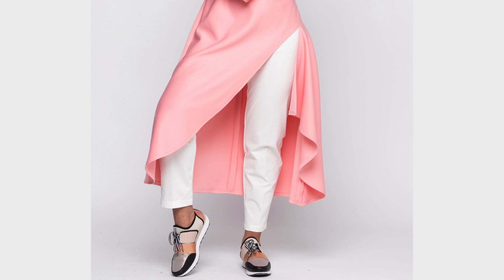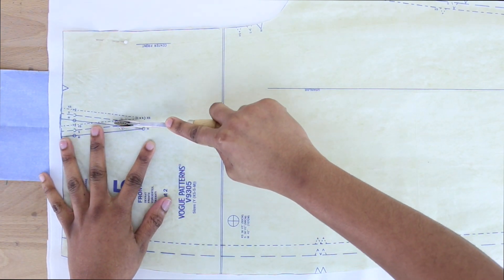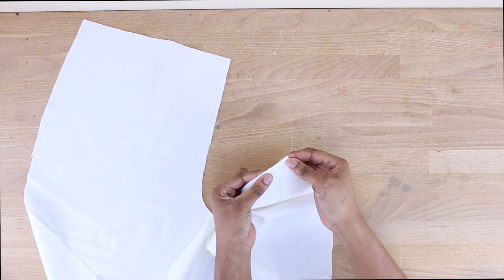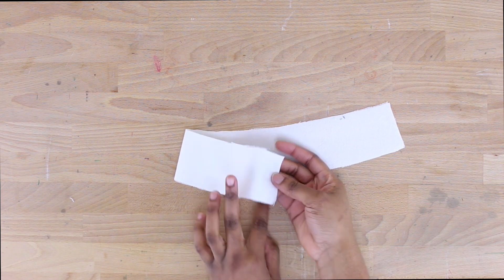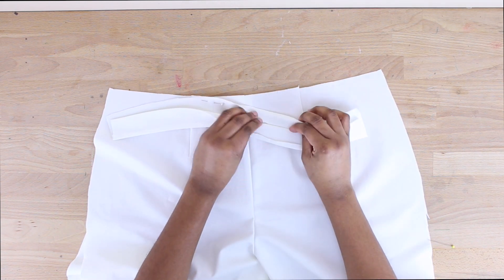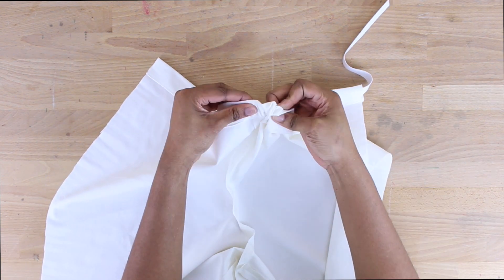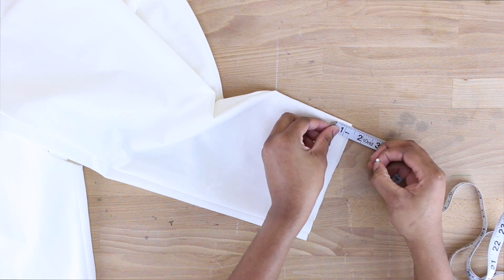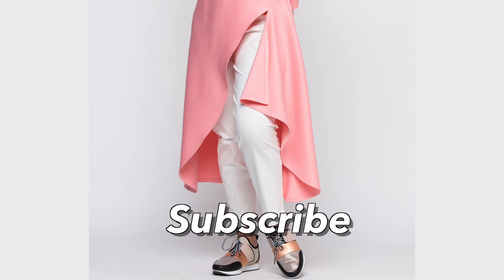DIY Tapered Pants Vogue Pattern Sew Along Part 2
Hey awesome SewAddicts, this video shows you have to make a Tapered pair of pants to complement my previous video DIY Drape Top Sew Along. Hope you enjoy! xx

Items used in this tutorial:
-White Ponte Knit- 2.5yds
-Fusible Interfacing
-Straight Ruler
-Polyester thread
-Pins
-Tailor's Chalk
-Tape Measure
-Industrial Iron
-Juki Industrial Sewing Machine